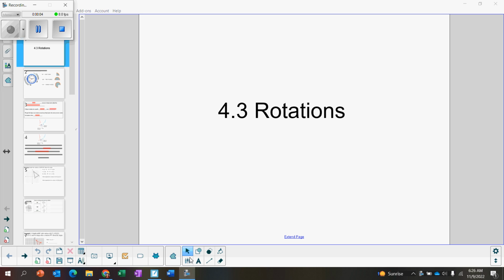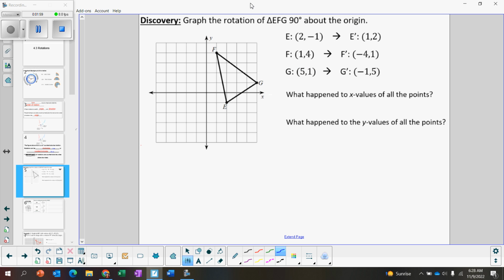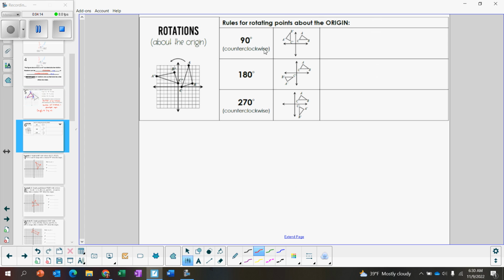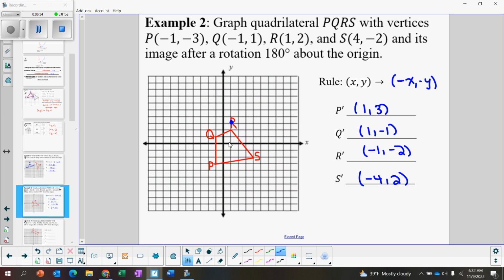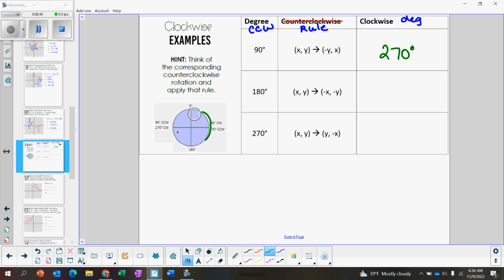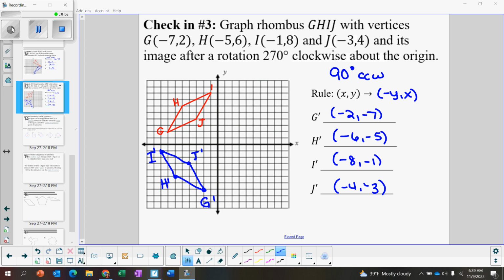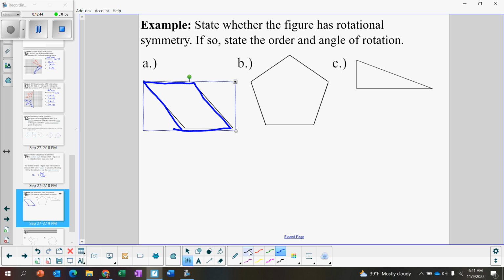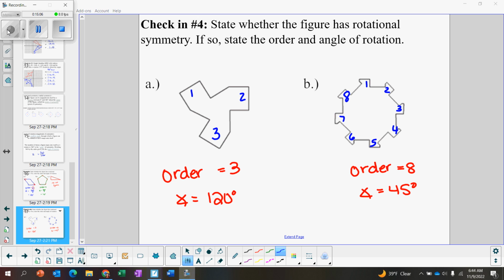Geometry 4.3 Rotations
Rotations and Rotational Symmetry